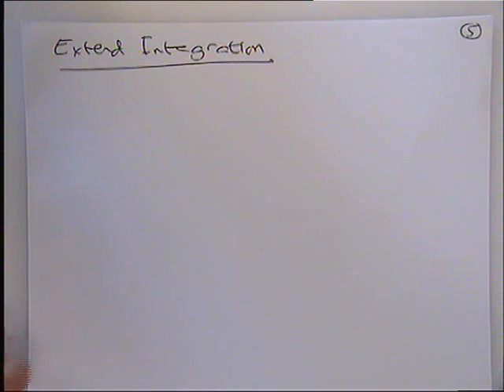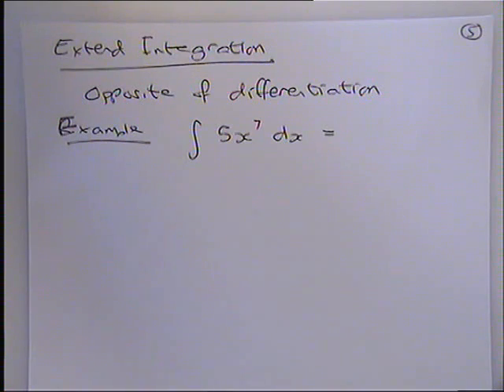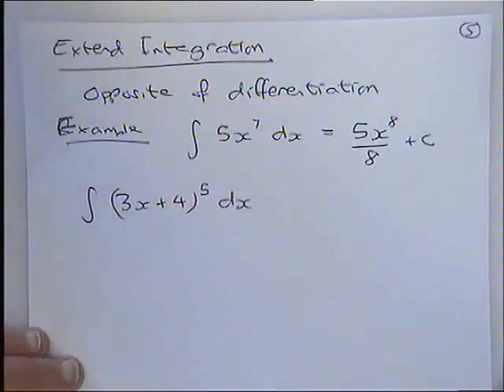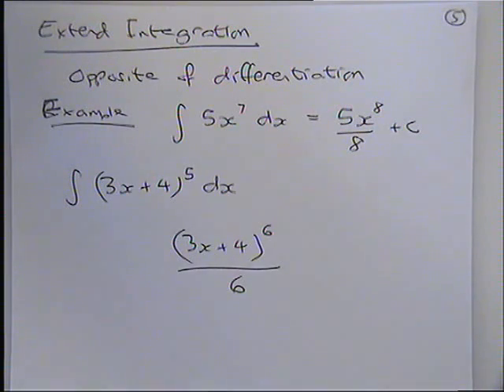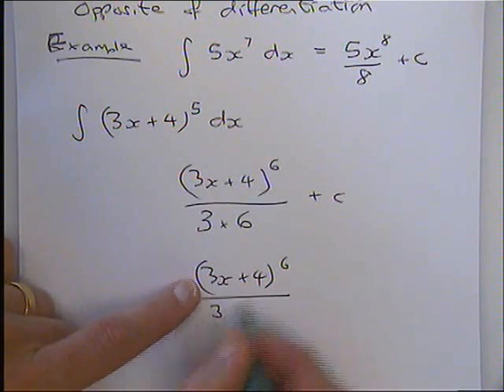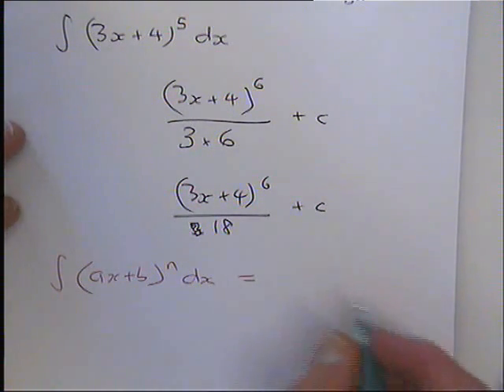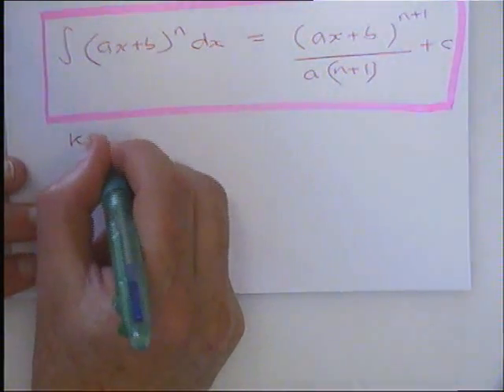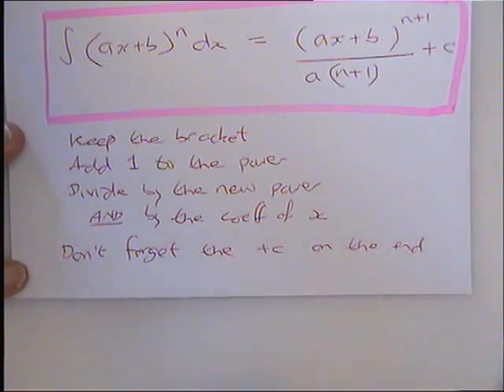Extending differentiation and integration C3 Ch4 Part 4 12B 20160623